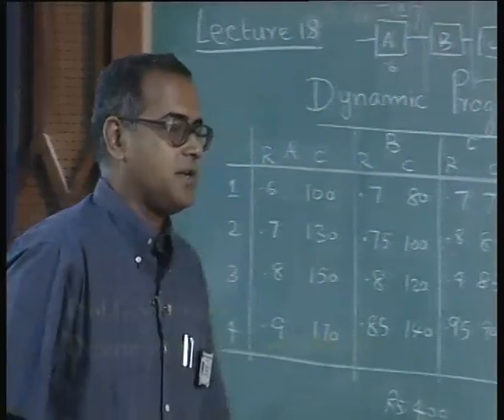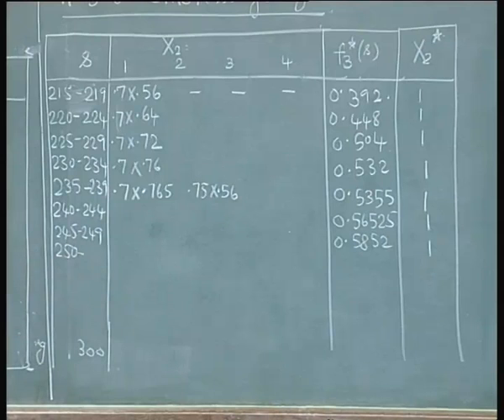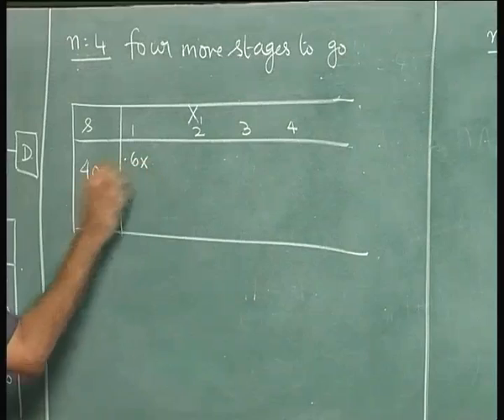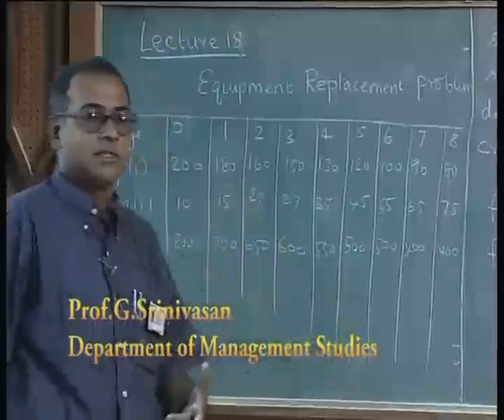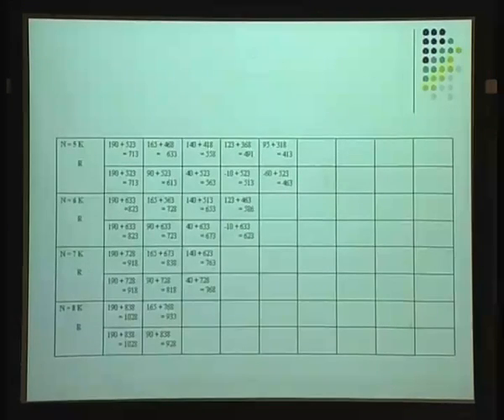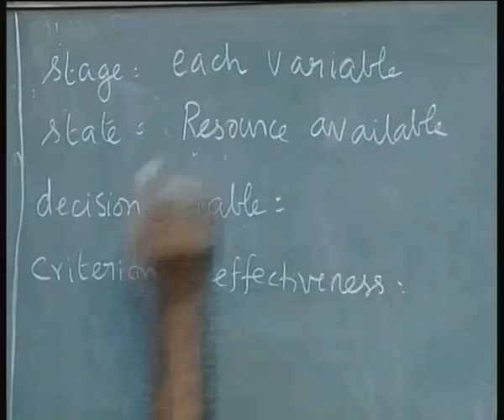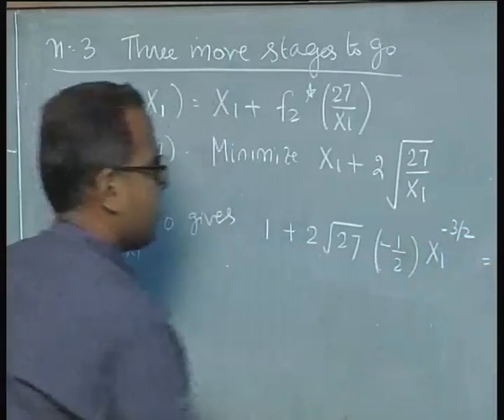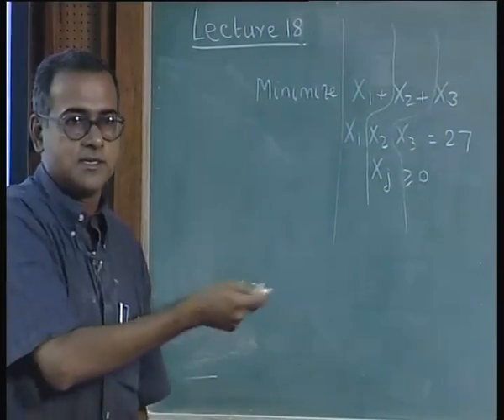Lec-18 Dynamic Programming - Involving Discrete Variables